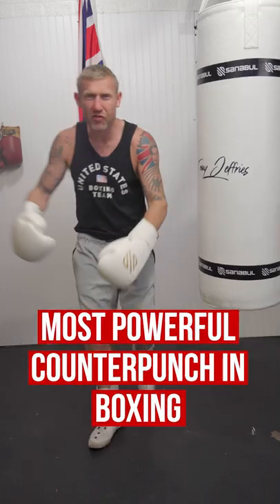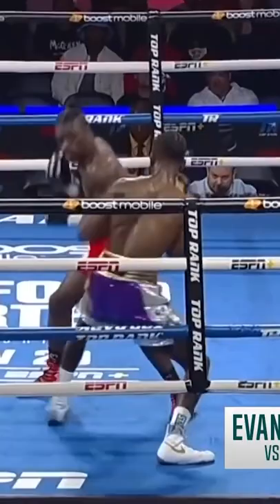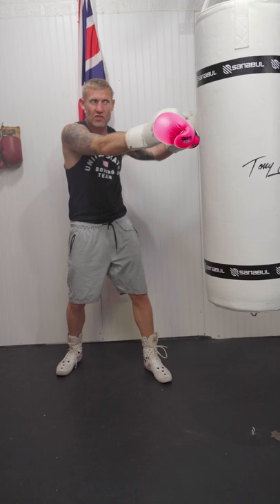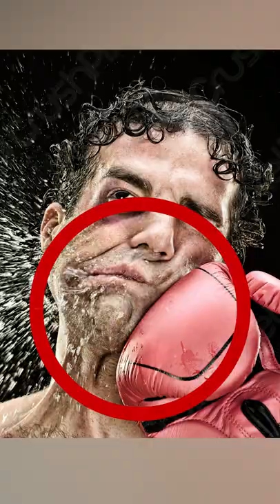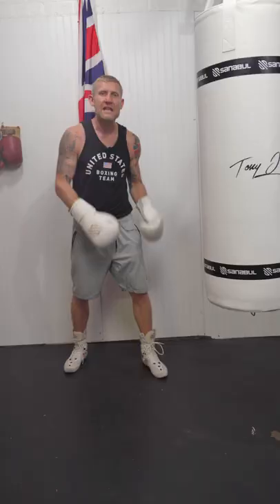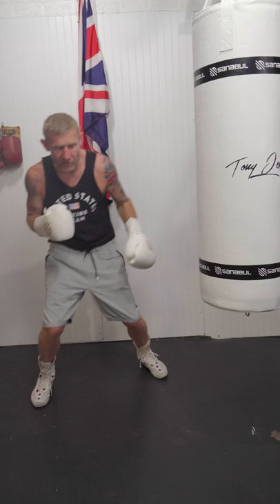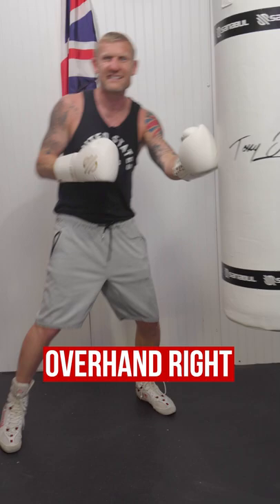Most Powerful Counter Punch in Boxing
Tony Jeffries shares how to throw the most powerful counter punch in boxing that could deliver serious damage or knockout your opponent or sparring partner. A counter punch is when you defended or avoided a punch then you instantly throw a punch to your opponent boxer.